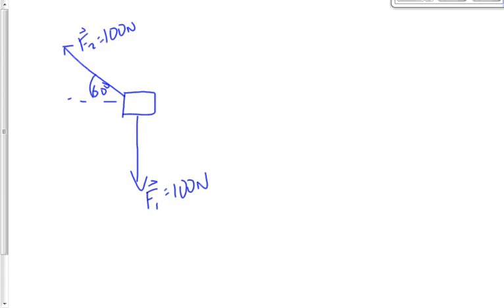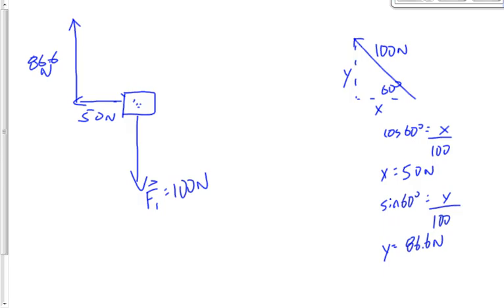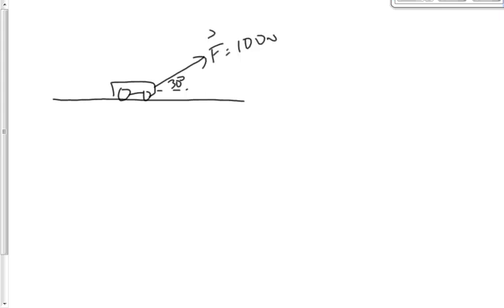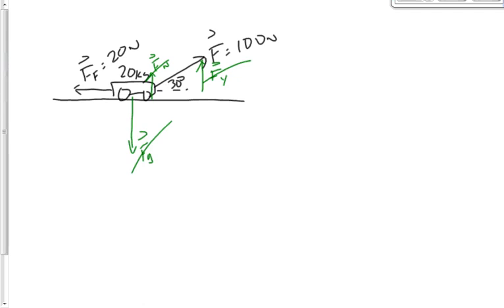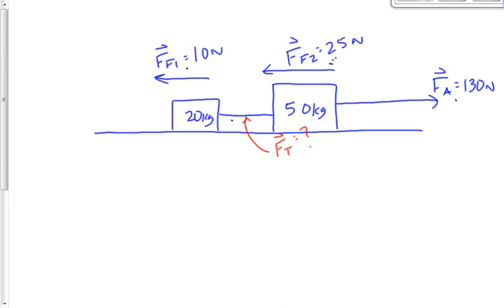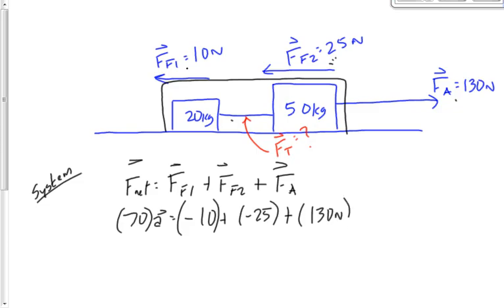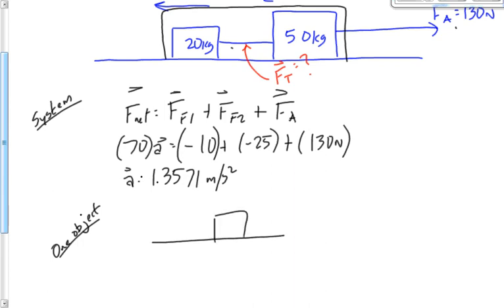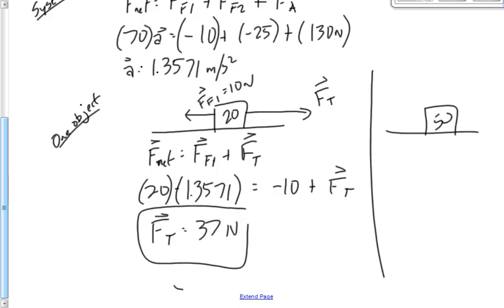(217-P2015S) More 2D Force Analysis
Continuation of the analysis of 2-dimensional forces.